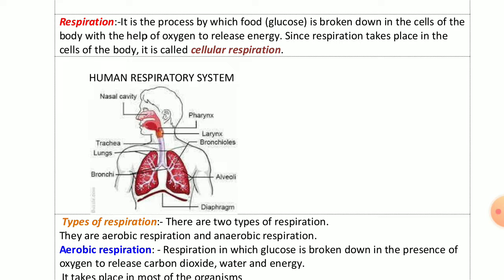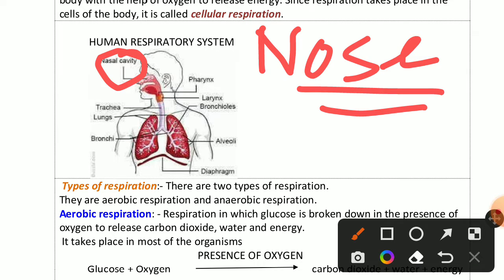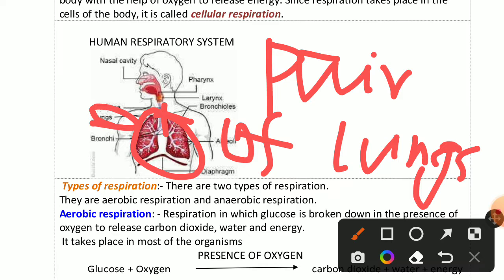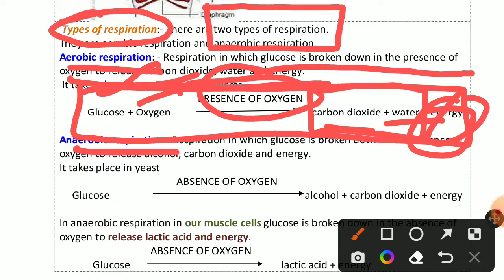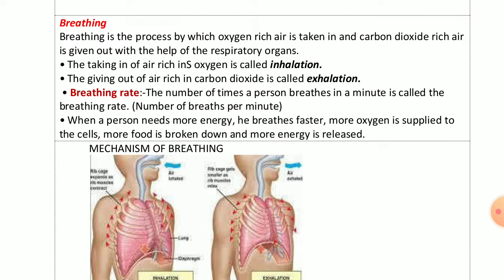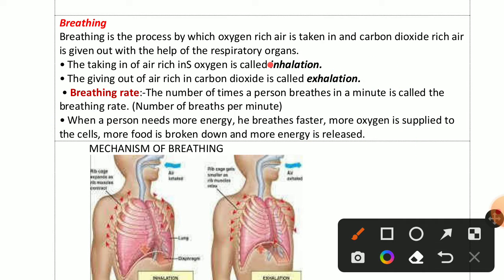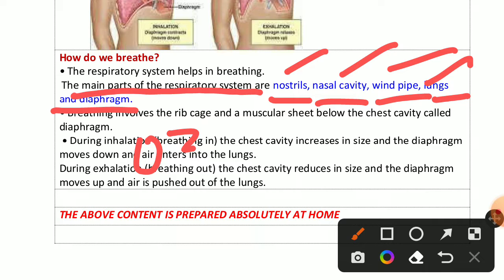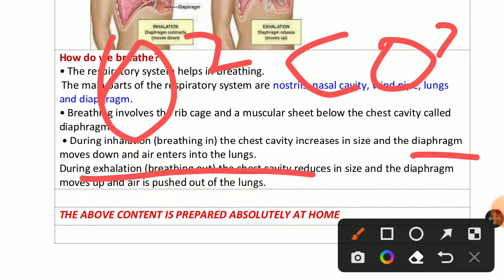Respiration in Organisms Science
Name of Presenter:Satriyavarman
Topic on Haryana.